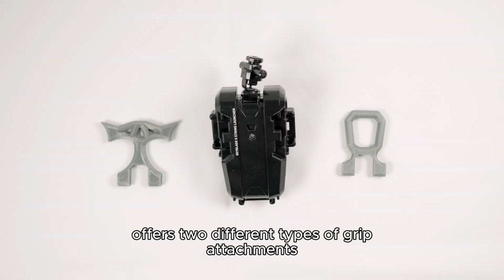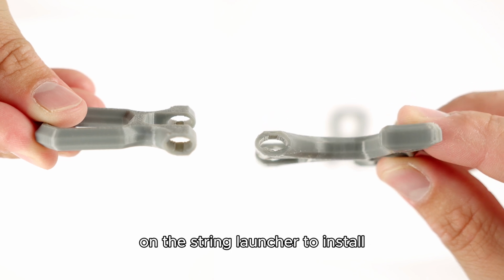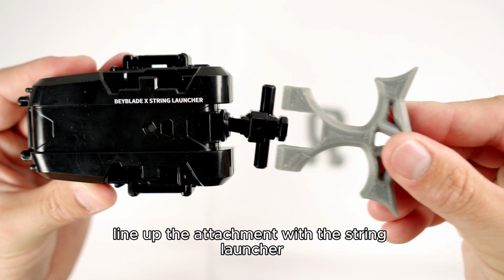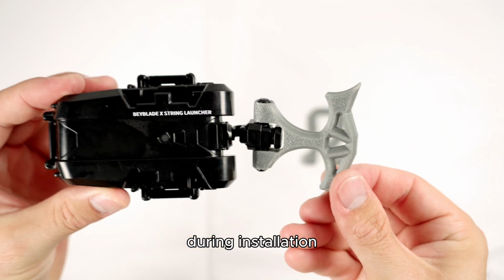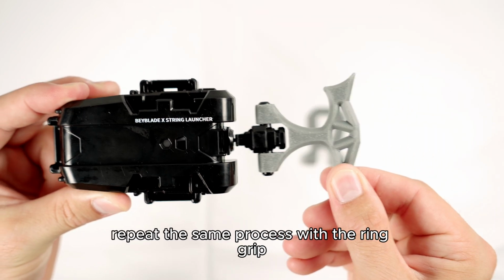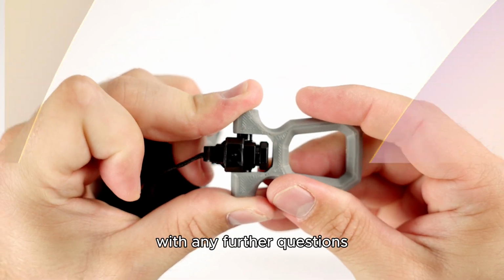Beyblade X String Launcher Grips | Noozle3D Tutorial